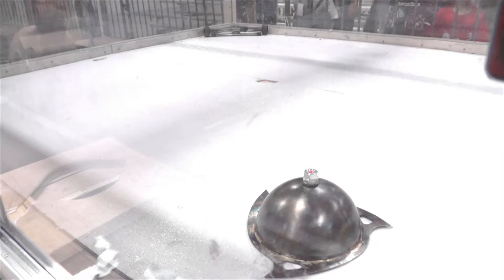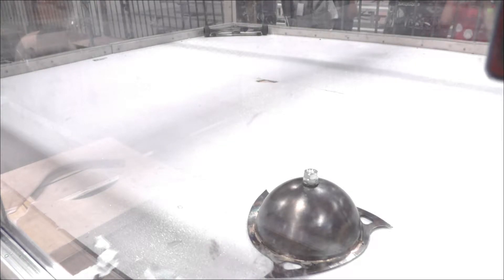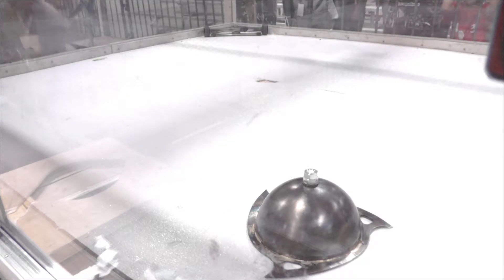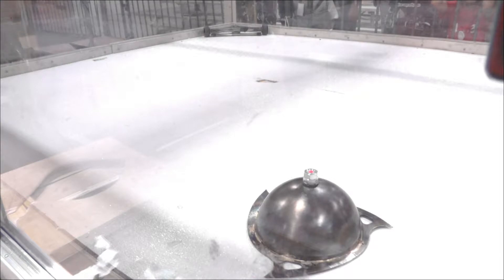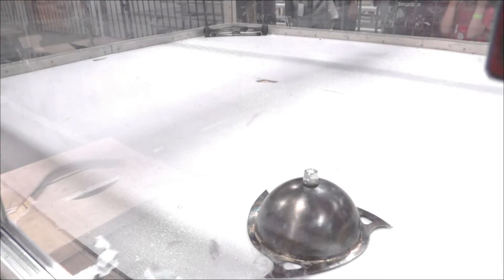RoboGames 2017 3lb Bezek vs Dark Slayer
3rd round winner's bracket fight in the 2017 RoboGames beetleweight division - My shell spinner "Bezek" vs the horizontal bar spinner "Dark Slayer".

Dark Slayer has a forged titanium chassis supporting a low cutting 1 pound titanium blade tipped with S7 tool steel teeth.  It is also very maneuverable using brushless drive motors mated to very small but tough gear boxes.  It's wheels are highly defended with titanium covers.  It's a seriously tough bot that has won many competitions.

I had some maneuvering issues at the start of the fight (I wanted to avoid the hole) and this caused me to hit the wall.  This gave Dark Slayer time to spin up to full speed, which is seriously bad news.  In retrospect I should have driven into the blade immediately, even without spinning - I suspect my bot could out-push him and jamming up his blade early would have been a good move.

The weapon to weapon clash bent one my blades upward, which allowed his blade to get under mine more easily on the next hit which flipped me over.  Once I'm upside down I have no way to self right.